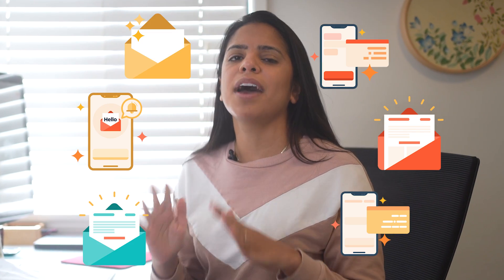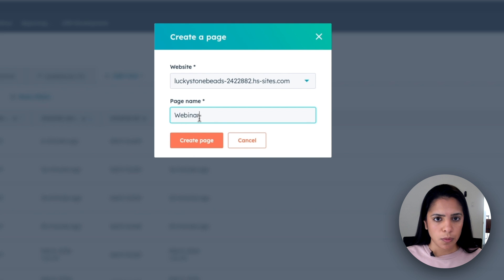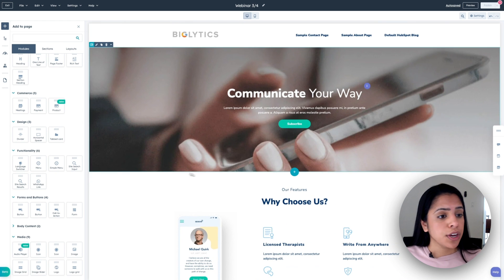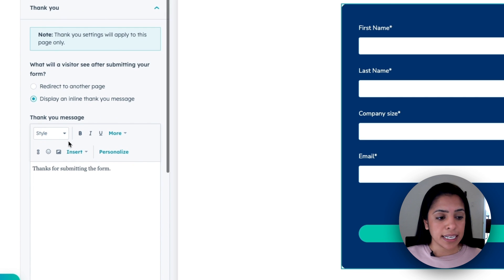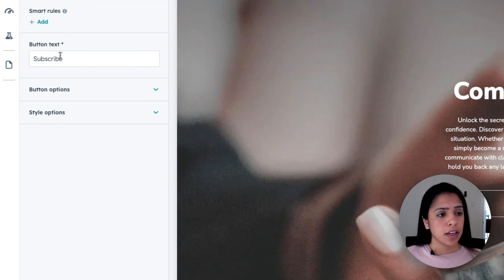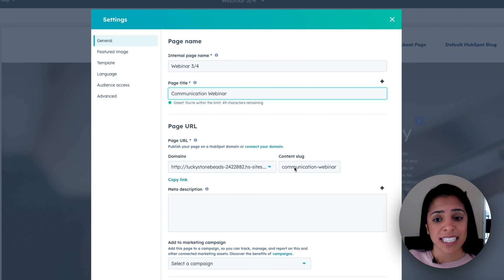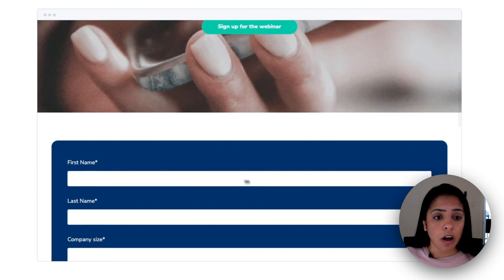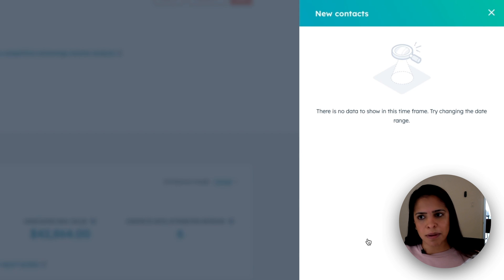How to Create a Landing Page (FREE Landing Page Builder)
Start building your own landing page with a free HubSpot account today

Unlock the power of HubSpot's free tools with Adri's step-by-step tutorial on creating high-converting landing pages! Learn the essentials — from choosing templates to optimizing with AI-driven copy. Explore settings, leverage analytics for insights, and seamlessly integrate with your CRM for efficient contact management. Start converting leads effortlessly – dive into HubSpot's user-friendly platform now!

Chapters:
0:00 Intro
0:18 The difference between landing pages and website pages
0:49 Creating a landing page in HubSpot
1:17 Choosing landing page templates in HubSpot
1:41 Editing and customizing your landing page layout
2:38 Adding a form to your landing page
3:09 Customizing your form and adding personalization tokens
3:53 Using AI to improve your landing page copy
4:41 Editing button text on your landing page
4:48 Adding social media links to your landing page
5:36 Finalizing landing page settings
6:29 Optimizing your landing page
6:56 Previewing your landing page before publishing
7:28 Analyzing landing page performance
8:30 The benefits of using HubSpot's free landing page builder